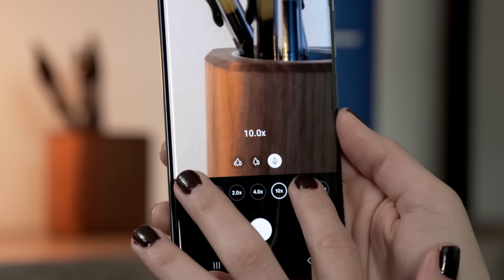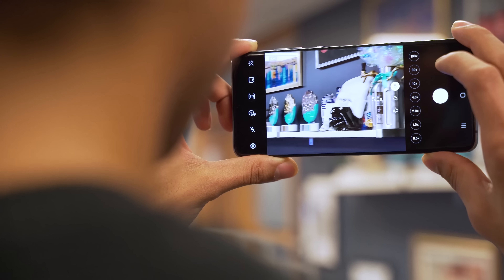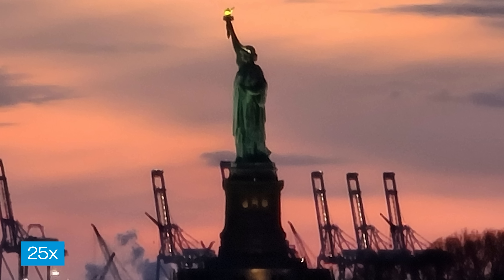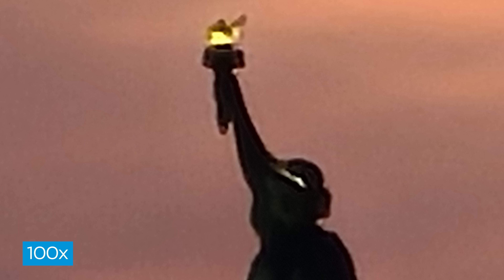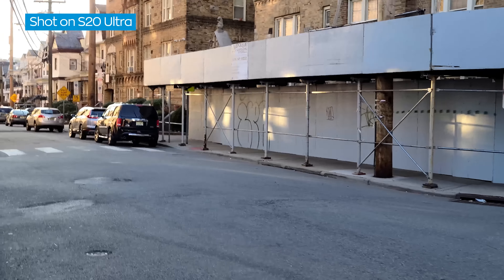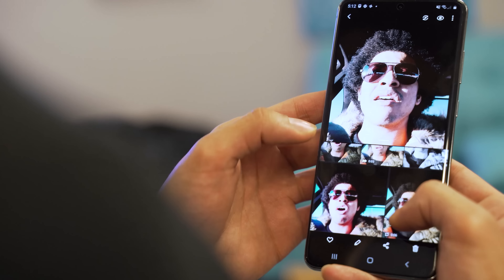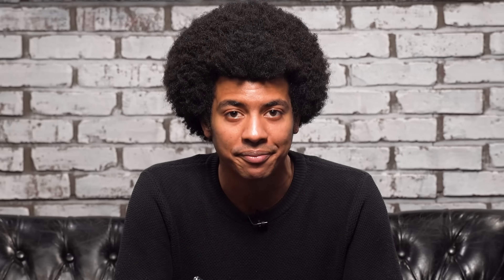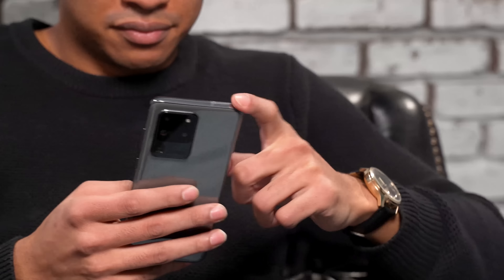Samsung Galaxy S20 Ultra | 5 Things We Love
We’ve been testing Samsung’s biggest, baddest, and most expensive phone — the Galaxy S20 Ultra. So far, here’s the 5 things we love about it.